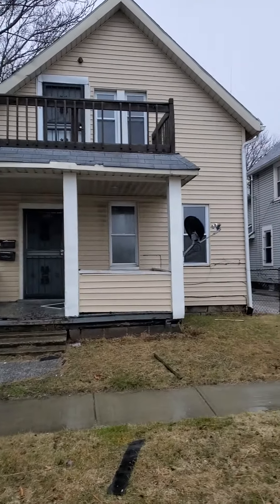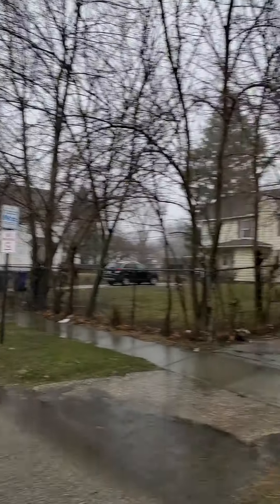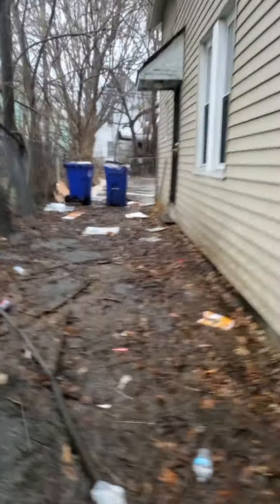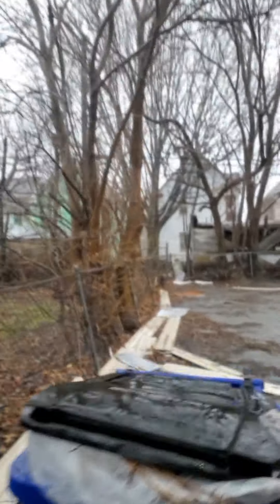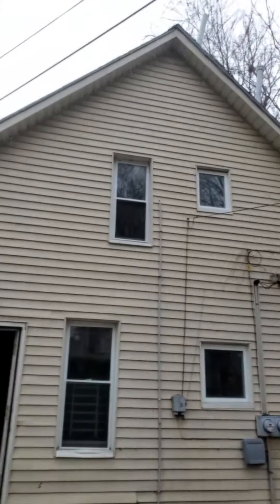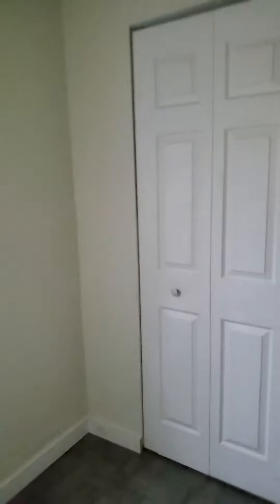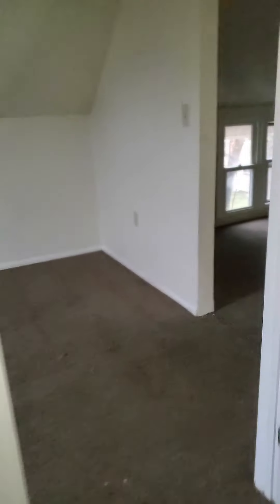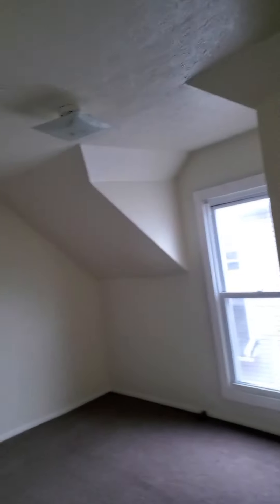E 78th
Not fun